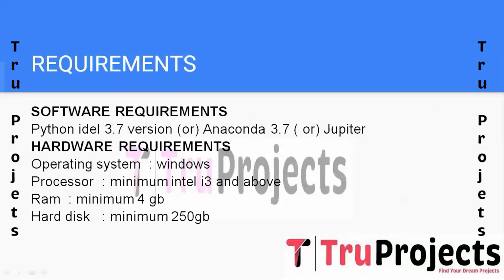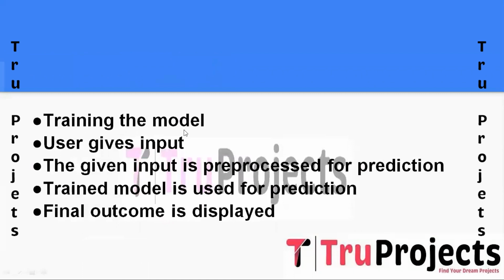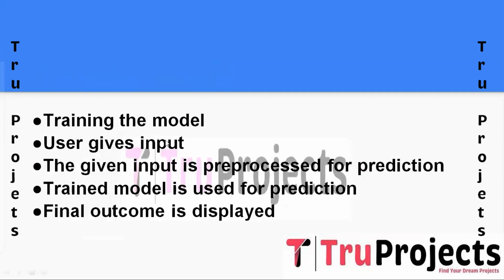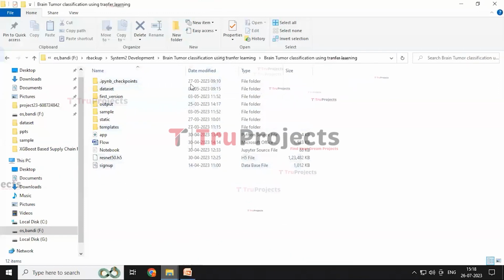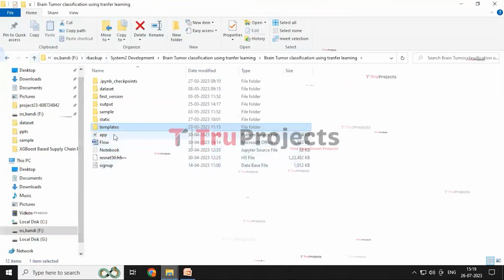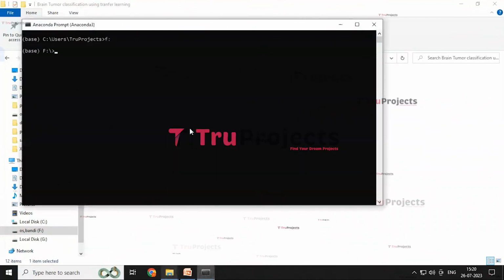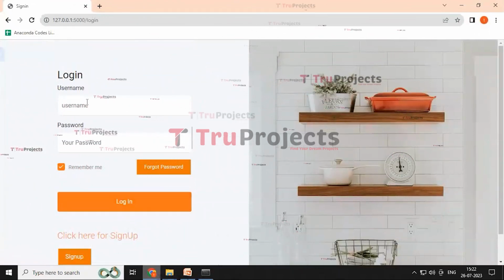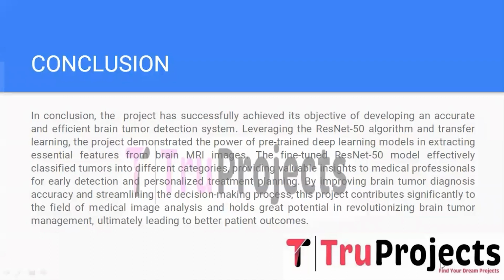Brain Tumor classification using Transfer Learning best ideas for btech deep learning projects